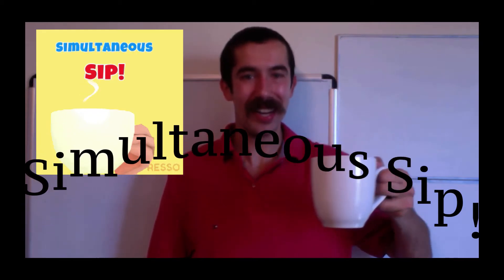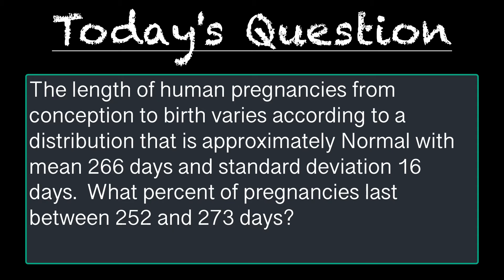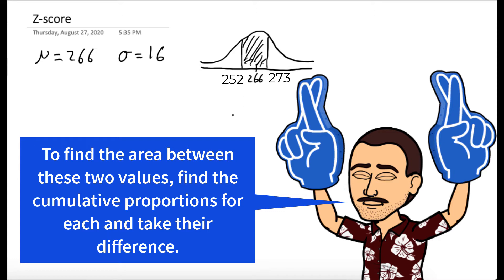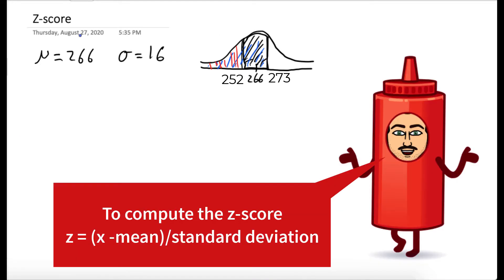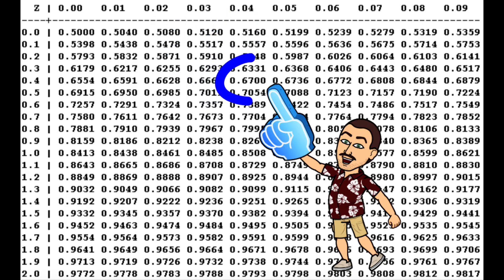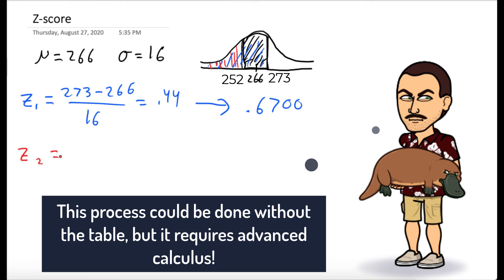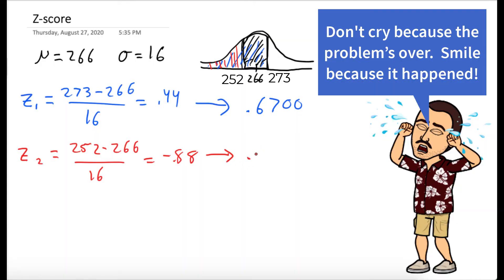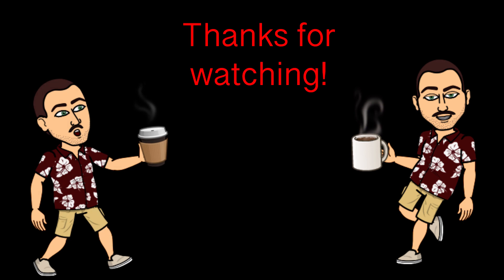Z-Scores Challenge Problem - Coffee and Statistics with Dr. Weselcouch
We find the percent of pregnancies that fall between a range of days.  We use a table of values, but this can also be done with advanced calculus techniques.